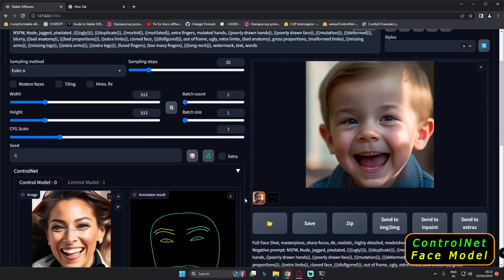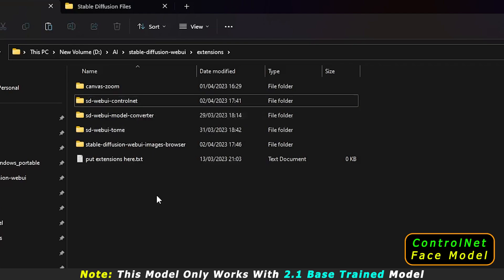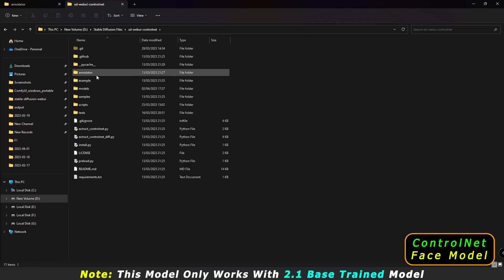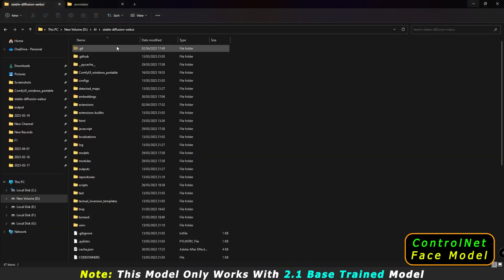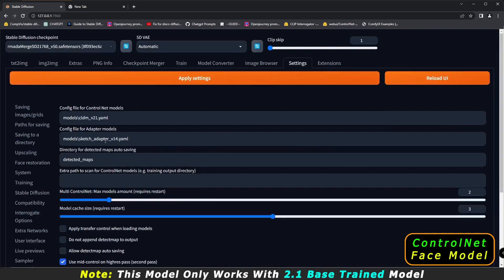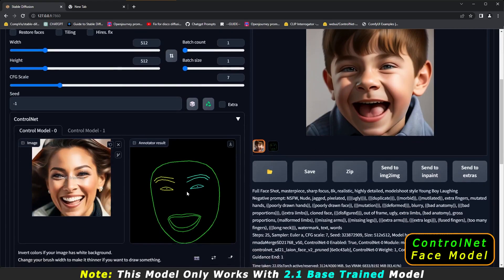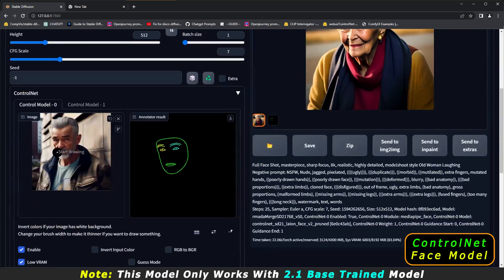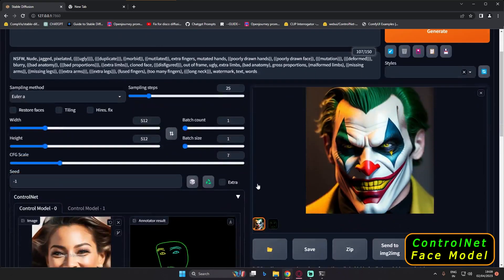Stable Diffusion ControlNet Face Model Is Amazing | ControlNet MediaPipeFace | Installation Guide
In this Video I Have Explained  Full installation Guide On Stable Diffusion Controlnet Face Model which Is available right Now.
This Model is right now only availabe To Work In Stable Diffusion 2.1 Base trained models only.
Controlnet Is One of the best extension yet available in stable diffusion Automatic1111.

Note:
Model Used - rmadaMerge